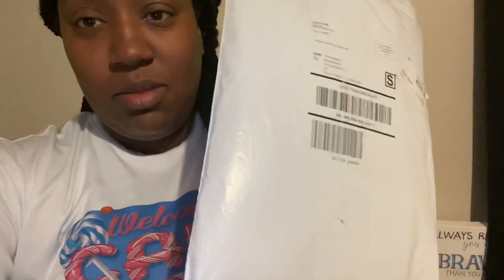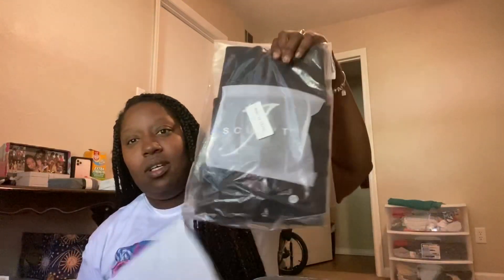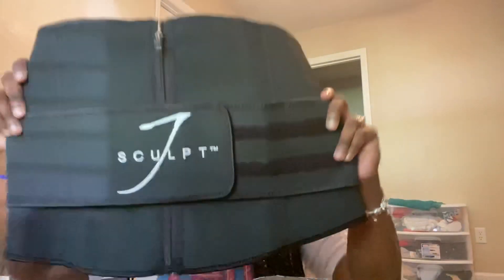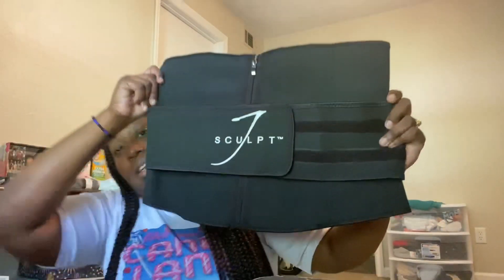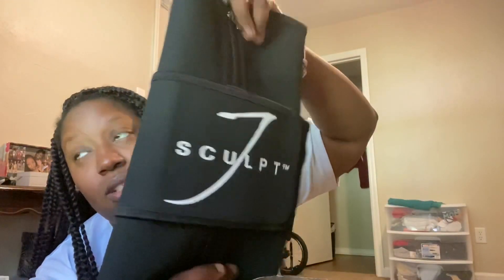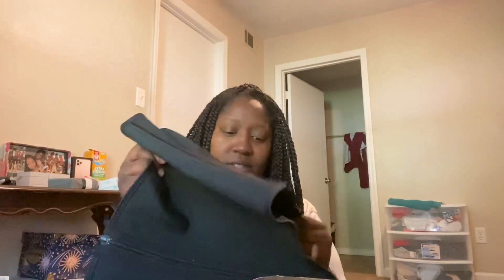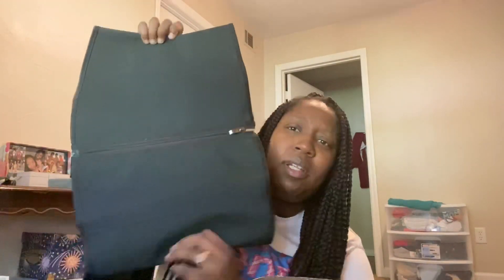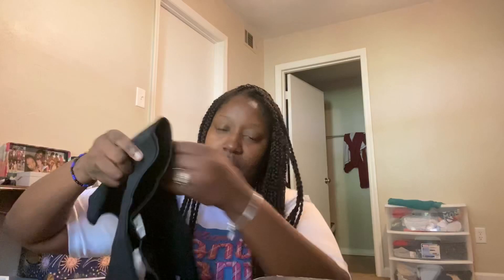JSCULPT 5X BELT UNPACK AND TRY ON WITH ME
Hi loves this is a try on of my 5X JSCULPT Belt. Check my video out to see how it went.